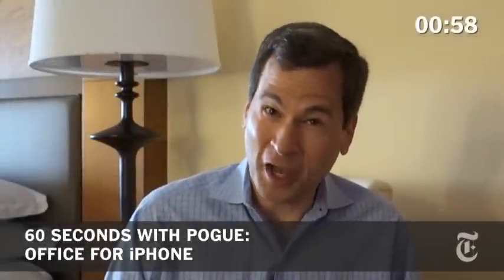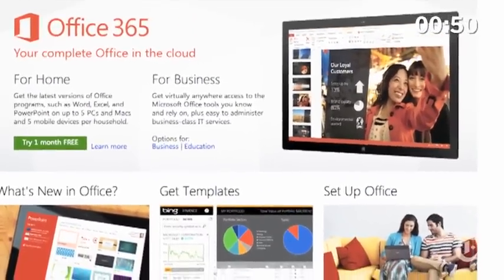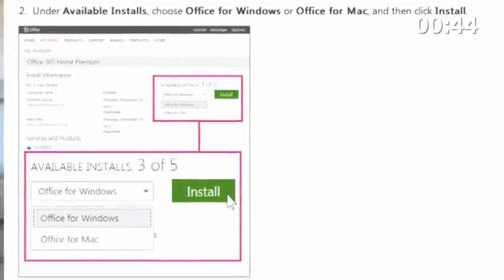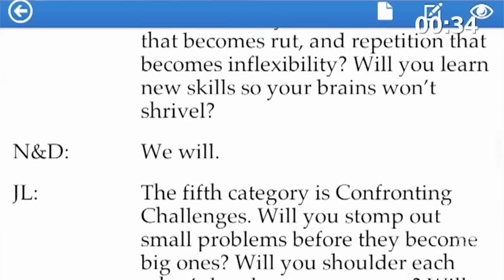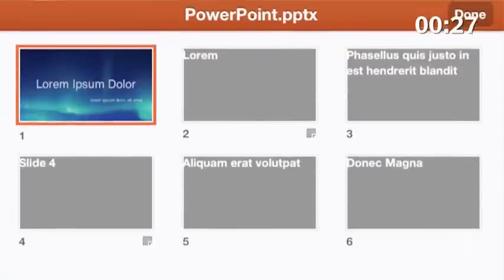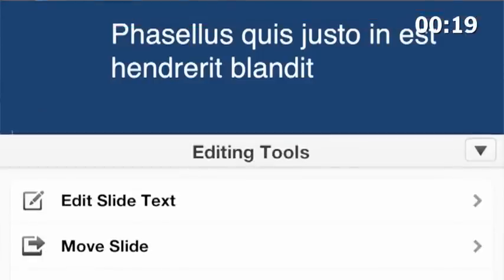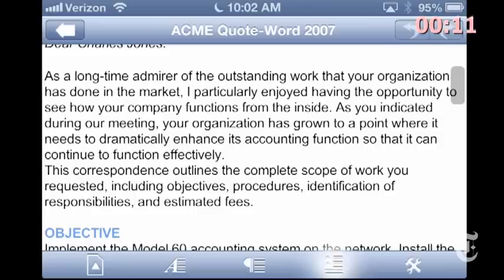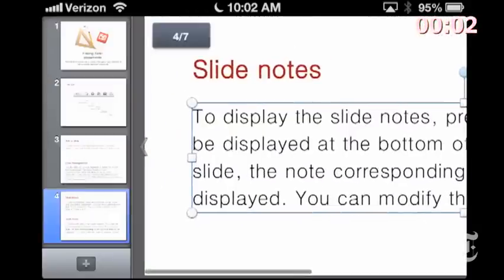Microsoft Office for iPhone - 60 Seconds With David Pogue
The Times's David Pogue on whether Office for iPhone was worth the wait.

in order to embed this video